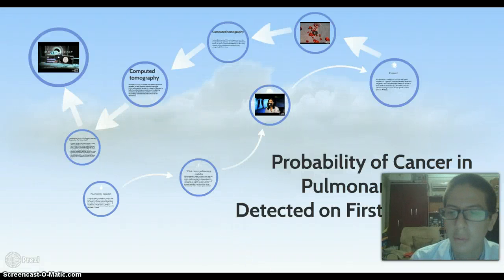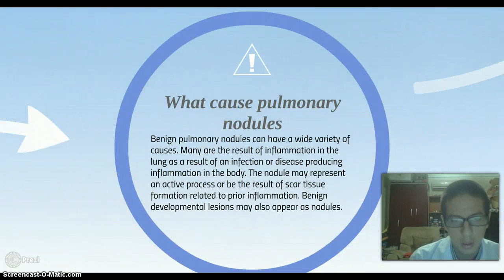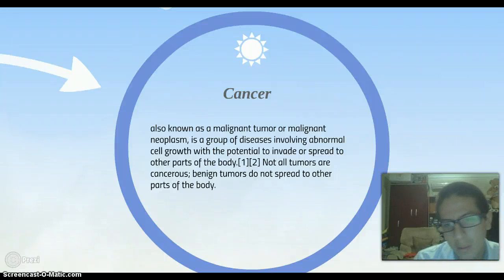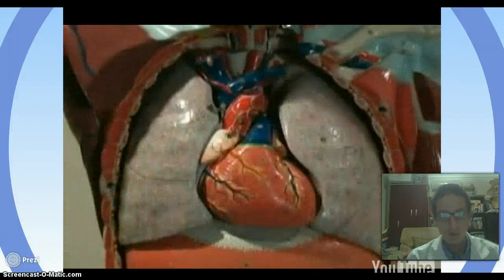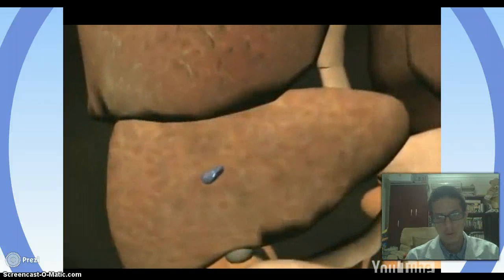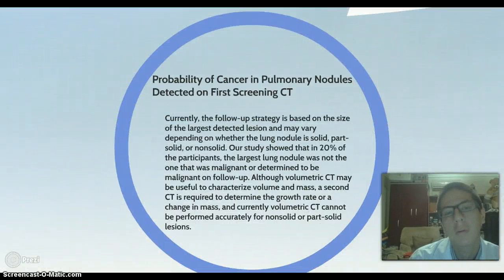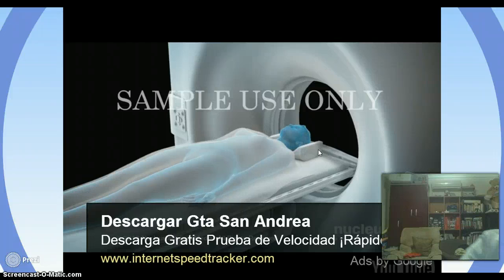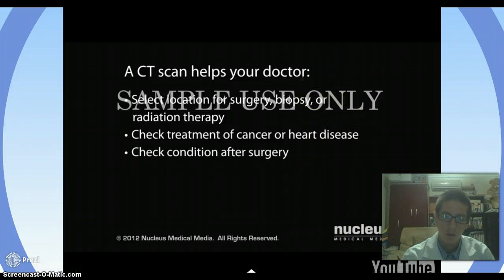Pulmonary nodule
medical english videos